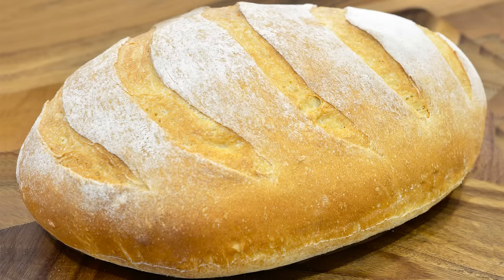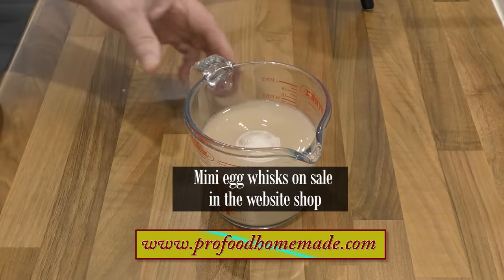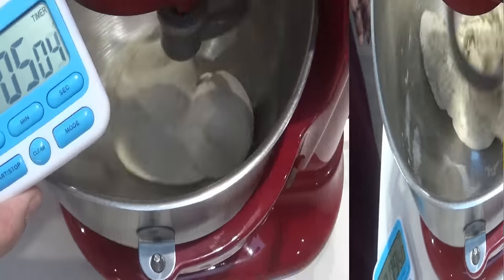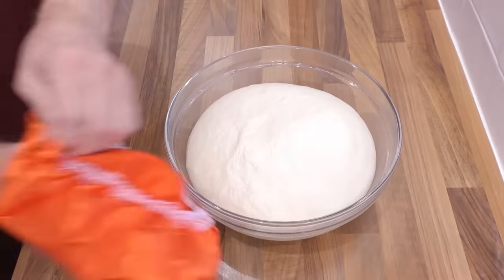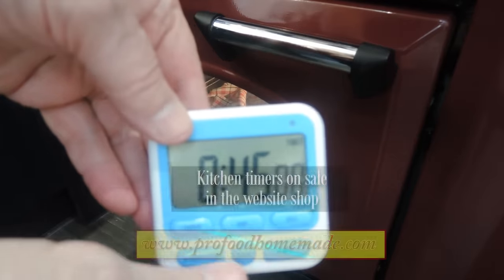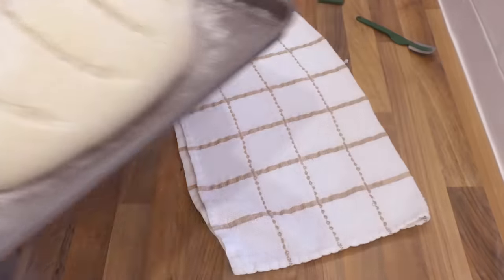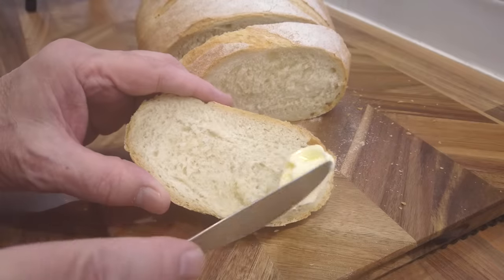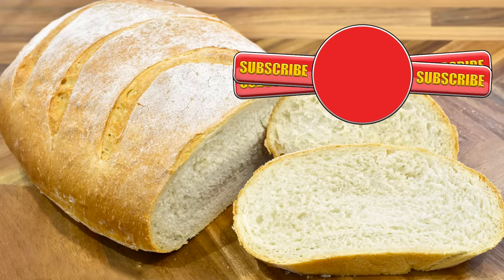Old English Bloomer. Crusty Bread at its Very Best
How to make an old English Bloomer loaf at home, easy step by step instructions from start to finish.